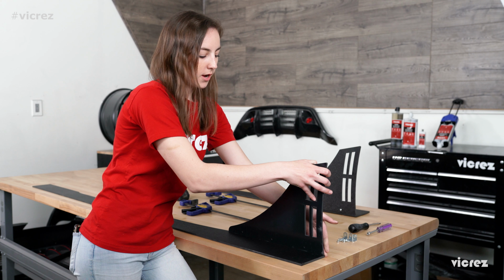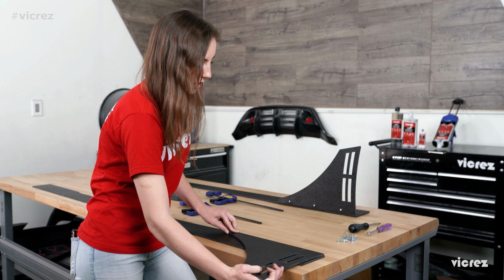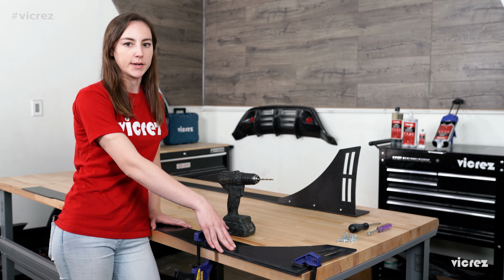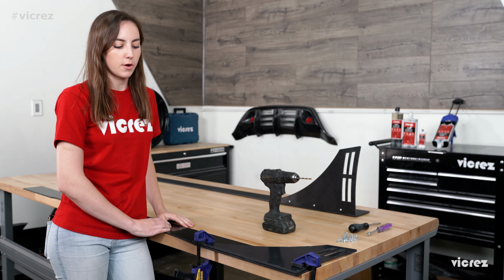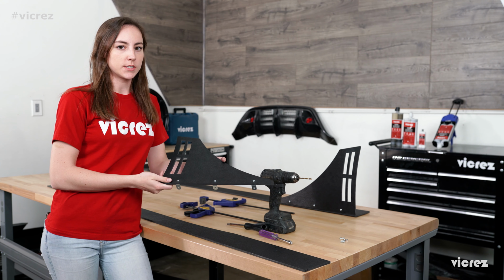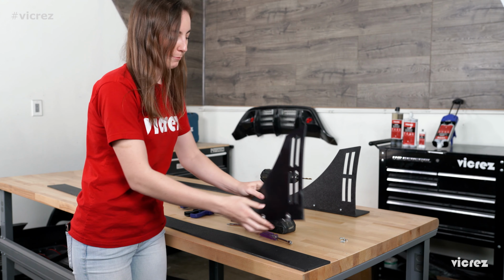Vicrez Vulcano Pro Racing Side Skirts Splitter Winglets VZ101424 | Installation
Here, we will go over the how to install the Vicrez Vulcano Pro Racing Side Skirts Splitter Winglets VZ101424

Find this Product Here:
Vulcano Pro Racing vz101424:

Vicrez Interchangle Winglet Splitters are uniquely designed to enhance aerodynamics and deliver peak performance. These add-on winglets will fit all of our side splitters. Moreover, it can also fit other side splitters with a 90 & 45 degree angle of at least 4.5 inches of length.

All Side Splitter Winglets are available in different FINISHES:
• Black Textured
• Dry Carbon
• Gloss Carbon

• Includes - Side Winglets (Right and Left) & Hardware kit
• Simple Installation
• Durable, Lightweight ABS Construction
• Enhance high-speed stability
• Comes textured gloss black - high quality finish; no painting required
• Precisely engineered with top-of-the-line machine cut technology

Vehicle Fitment Notes:
All Vicrez Side Splitters

We don't have the part you need?
⬆️Use vicrez to be featured⬆️

Request what part you want us to make - Vicrezbuilds.com

Vicrez is the industry leader of aftermarket polyurethane aerodynamic body. We carry various well known automotive brands. We ensure that all Body Kits & Auto Body Parts are made of the highest quality of polyurethane/ urethane and carbon fiber. We provide worldwide distribution throughout the Americas, Europe, Asia, and the Middle East. Vicrez is dedicated in providing quality, value, and exceptional customer service, always. Vicrez Distributes Automotive Body parts for any vehicle. We can custom design any part.